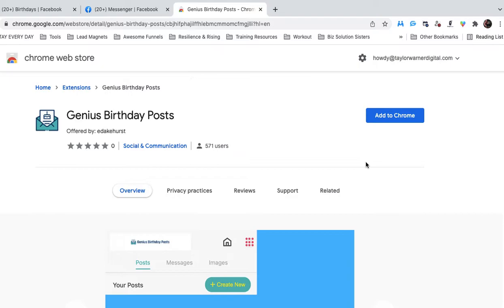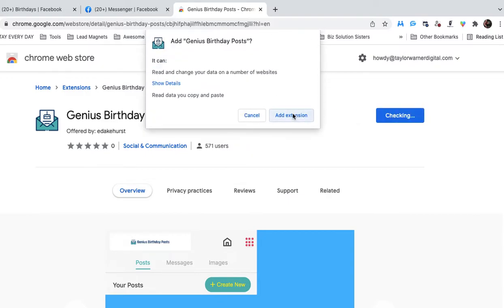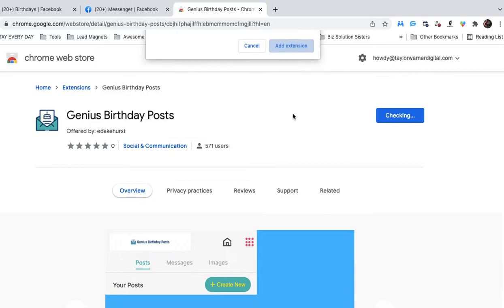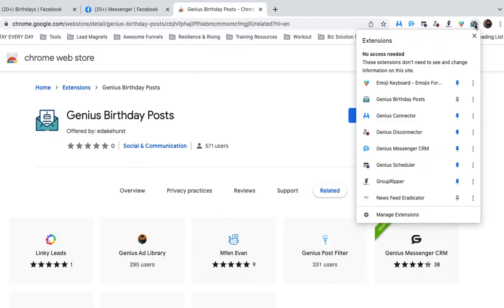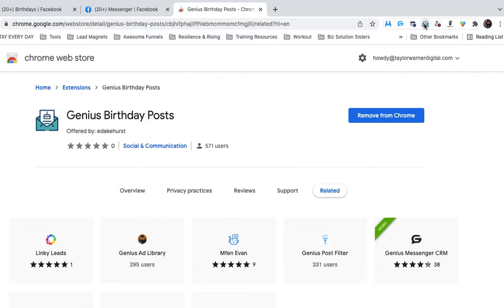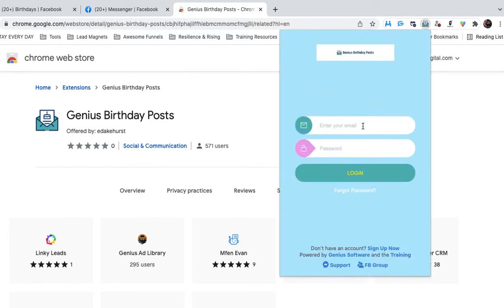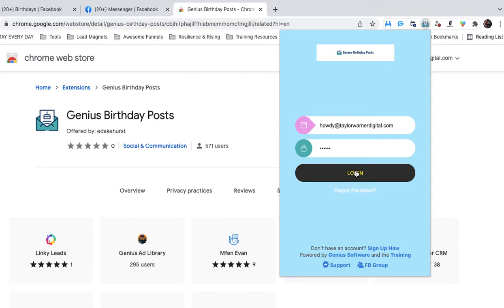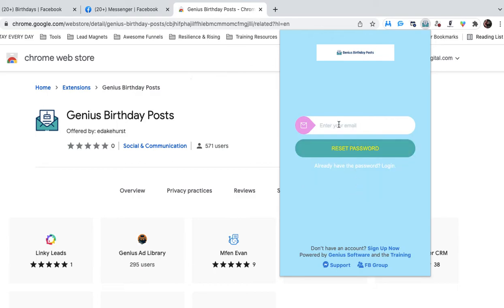Genius Birthday Posts Download Pin and Login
Genius Birthday Posts - how to download the extension, Pin the icon, and Log In